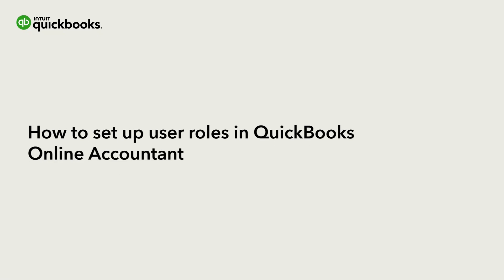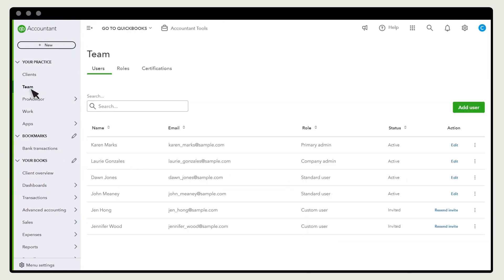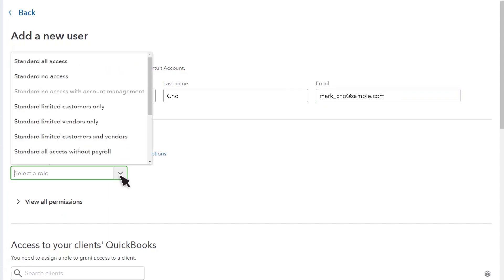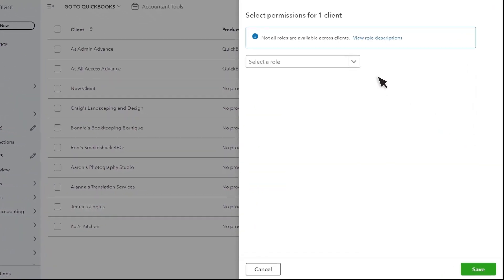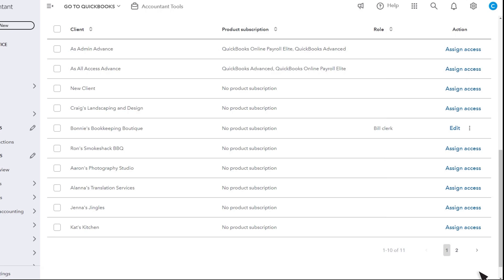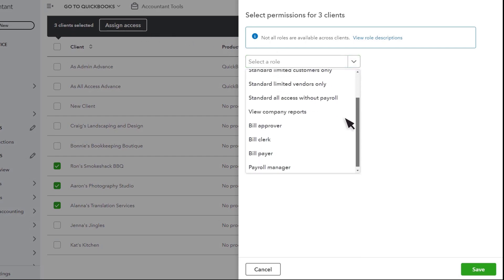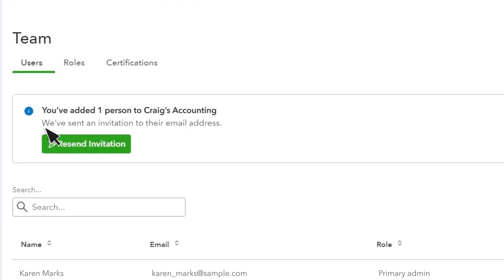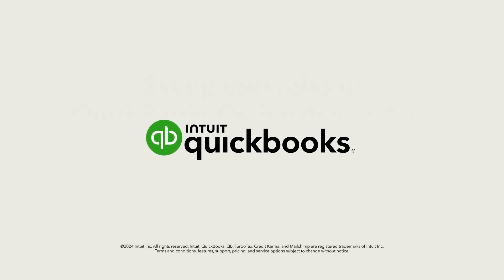How to set up user roles in QuickBooks Online Accountant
With QuickBooks Online Accountant, you can give people in your firm access to your clients' and your firm’s books and customize what they can see and do. Learn how to set up user roles in QuickBooks Online Accountant.

0:00 - How to set up user roles in QuickBooks Online Accountant
0:20 - Add a new user to QuickBooks
1:24 - Choose a user's access level for each client